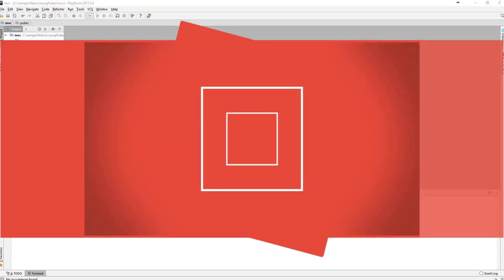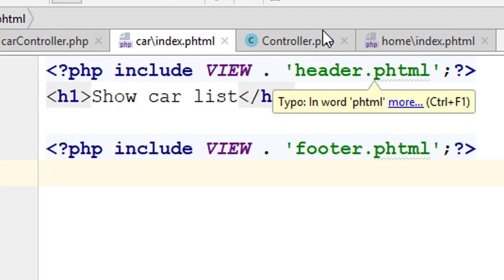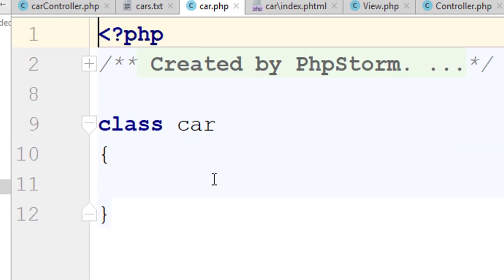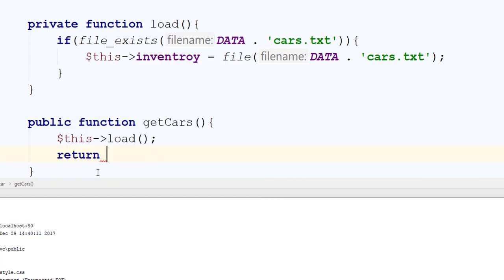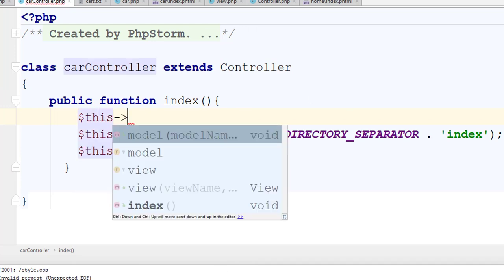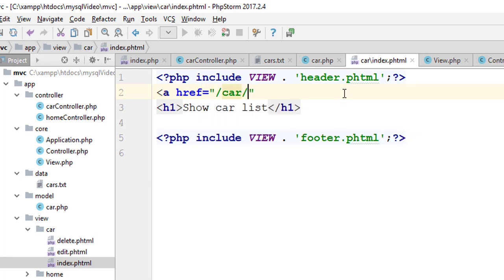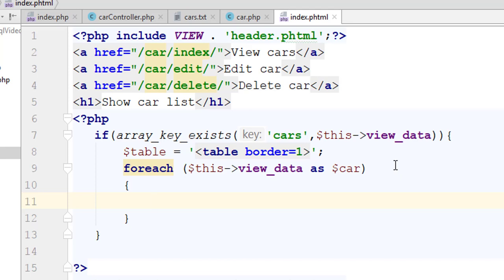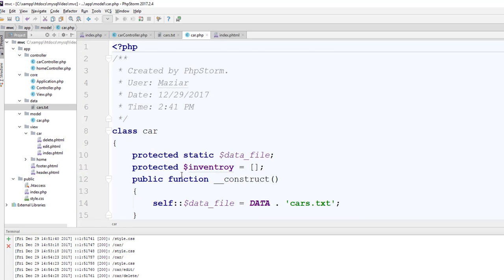PHP OOP MVC - Model - 03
This is the second video on creating your own MVC oop topic. In this video, you will learn how to add a model component to your MVC.